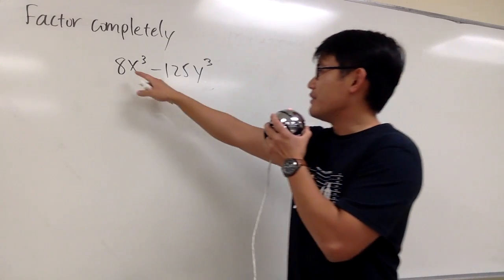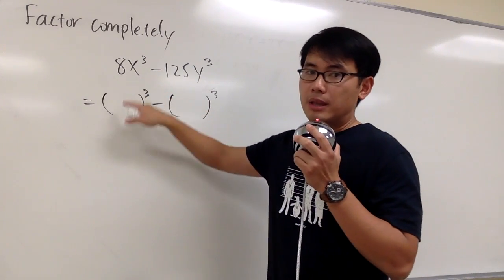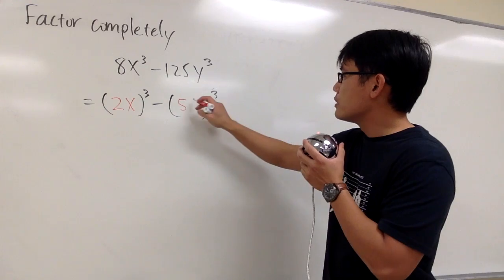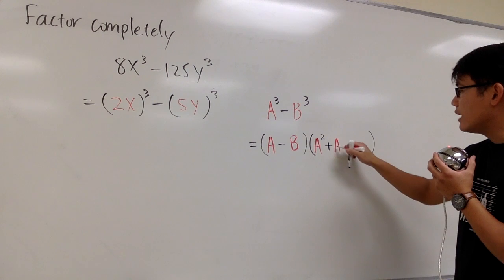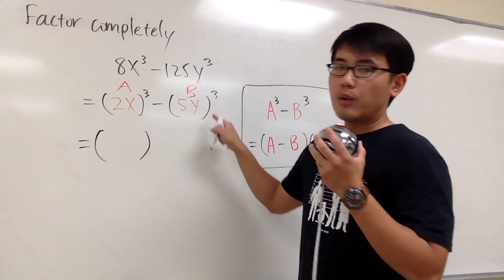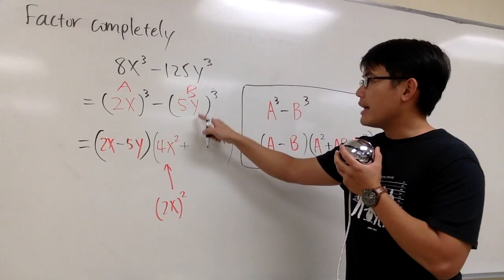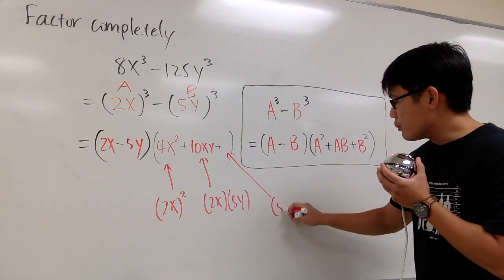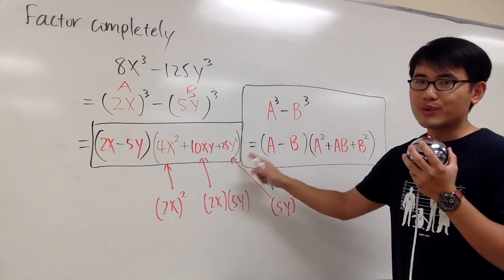Factor 8x^3-125y^3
Factor 8x^3 - 125y^3, difference of two cubes

Learn Algebra,

Polynomial Business!

blackpenredpen